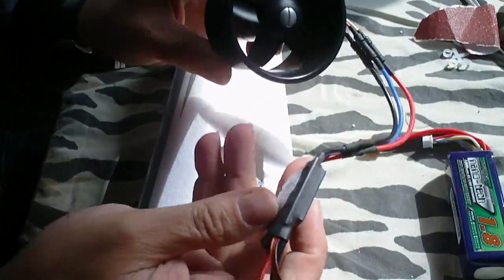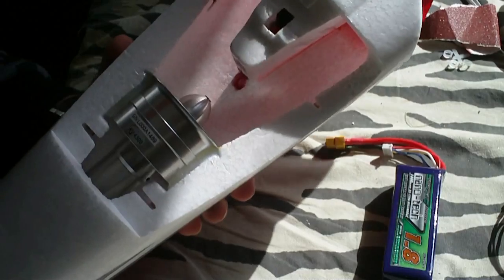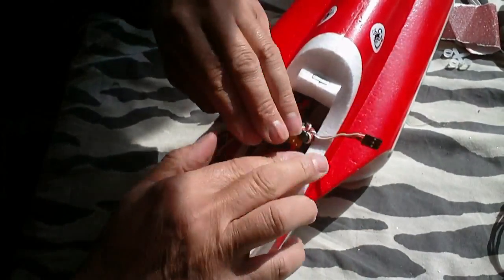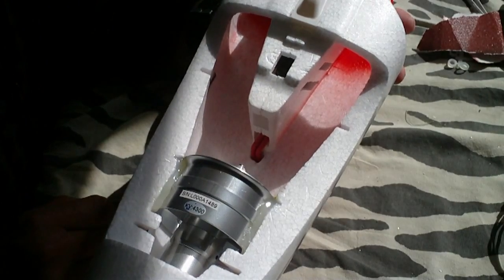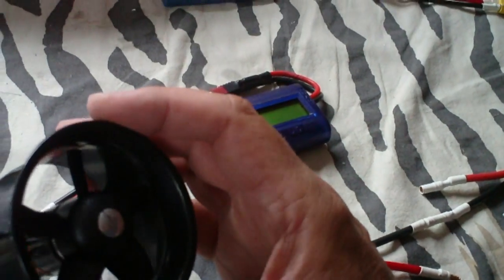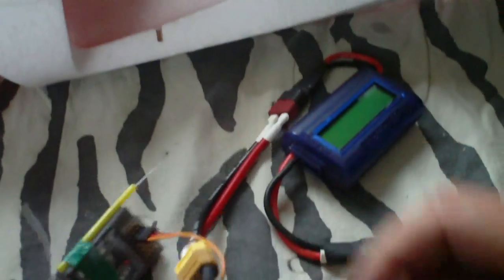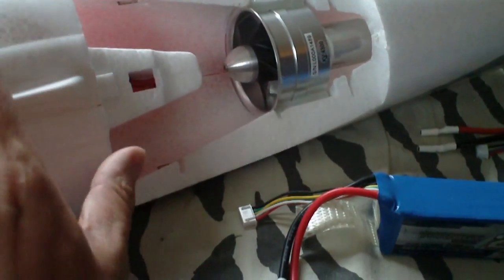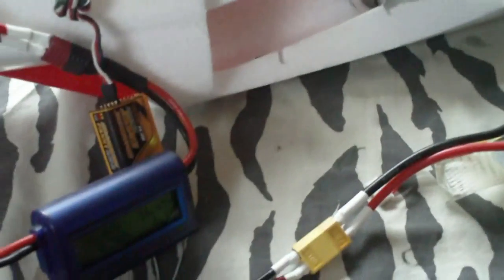Upgraded HK Stinger 64 with RClander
Upgraded my hobbyking Stinger 64 with a RClander 64 4300kv on 4S 1800
Thrust is now 1,2 kg at 800Watt.
Stock motor is 350 Watt